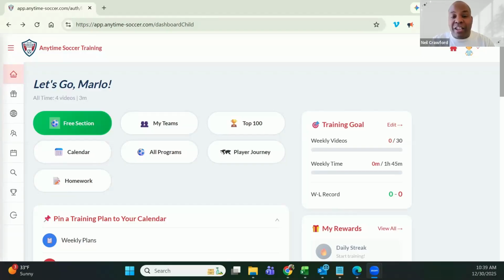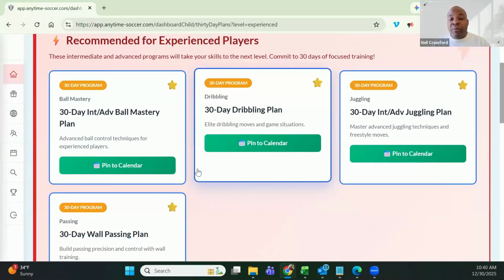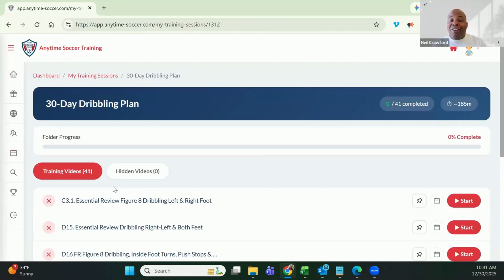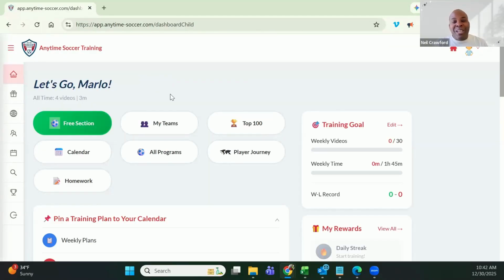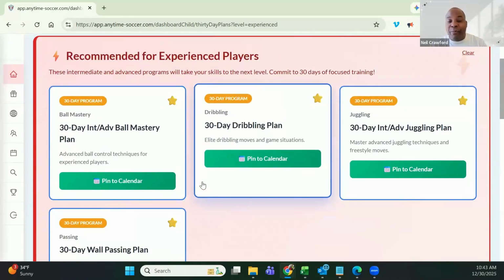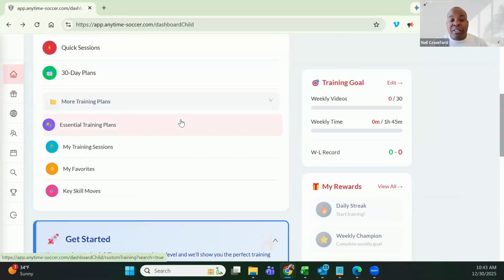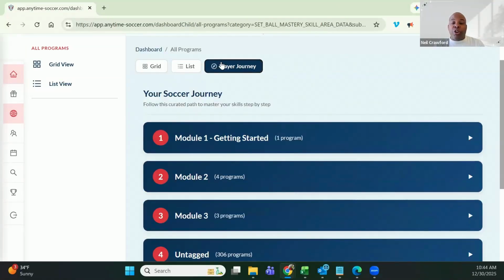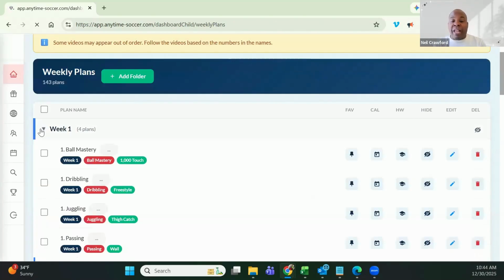Getting Started with Anytime Soccer Training: 30-Day Plan for Better 1v1 Skills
In this video, I show you exactly how to get started with Anytime Soccer Training when your player has just 30 minutes a day to train. Perfect for a parent whose 14-year-old wants to improve dribbling and 1v1 skills but doesn't know where to begin.

I walk through:
• Finding the right starting point for experienced players
• Using our 30-day training plans with calendar integration
• How in-home training transforms game performance
• Navigating the dashboard and Player Journey features

Whether you're training indoors during cold months or outside, these structured plans make it easy to stay consistent and see real results.

Ready to get started?